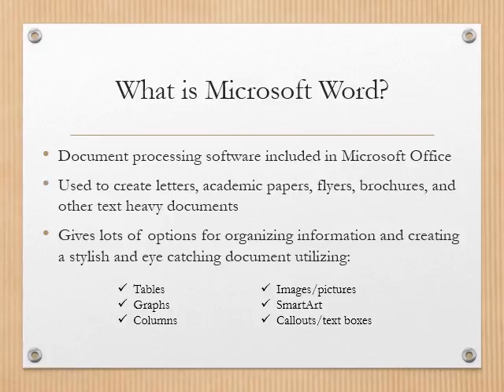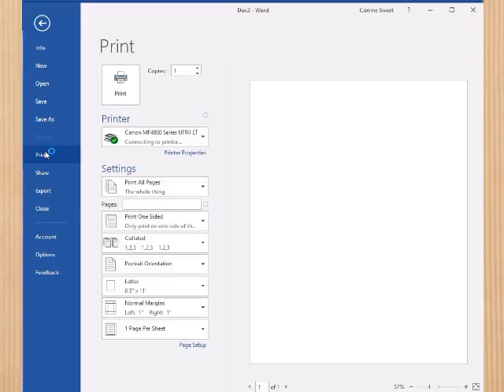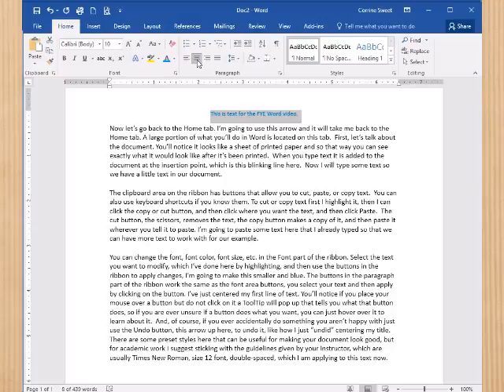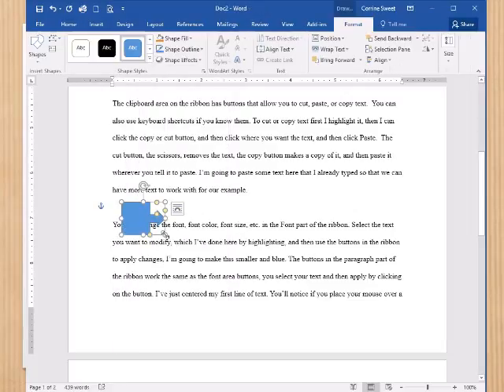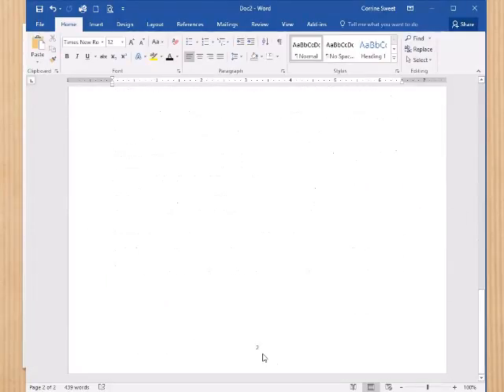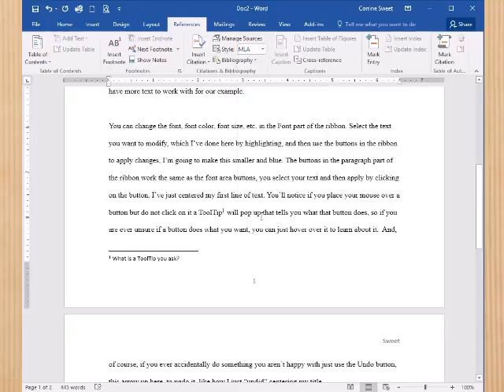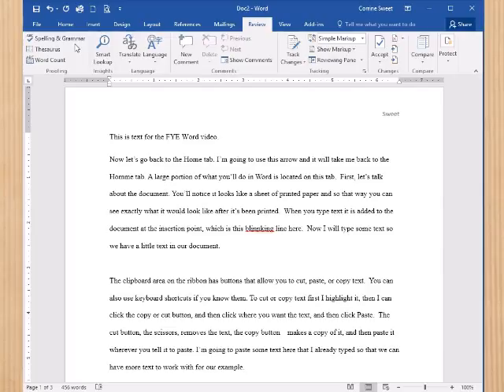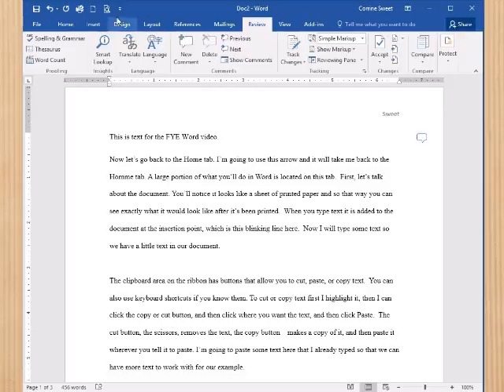FYE Word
In this introduction video we are going to discuss what Microsoft Word is, take a brief tour of the Microsoft Word interface, and look at a couple super useful online resources.